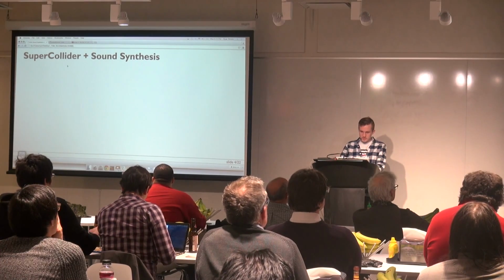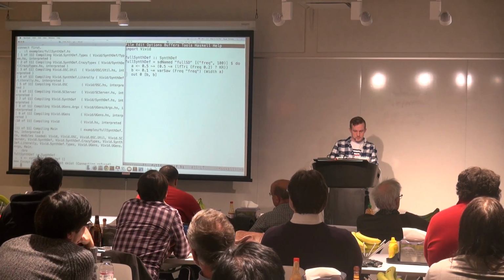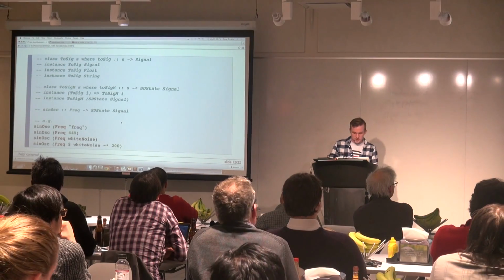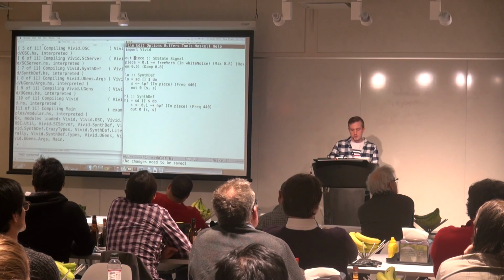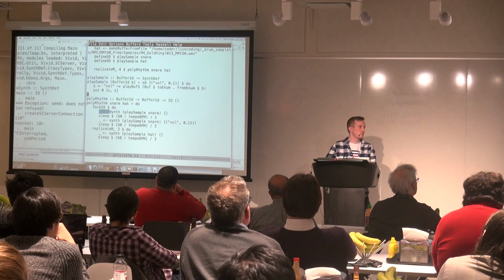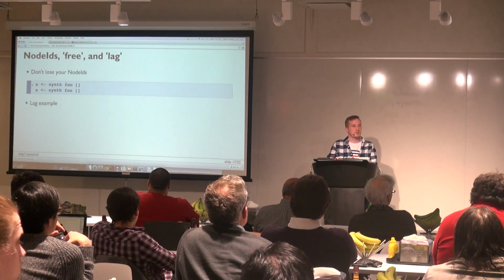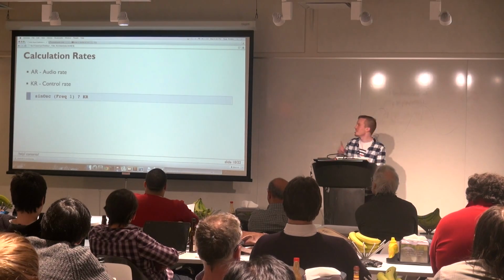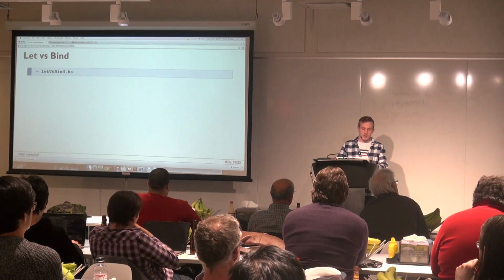Vivid: Sound Synthesis in Haskell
Tom Murphy
New York Haskell Meetup